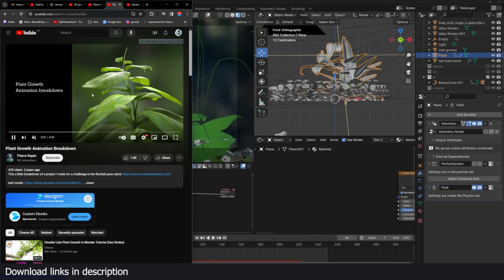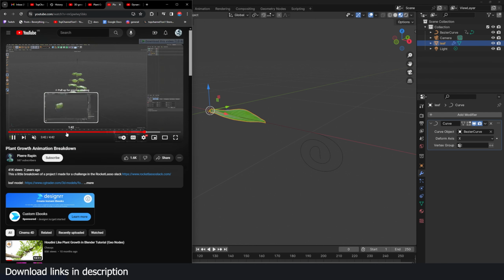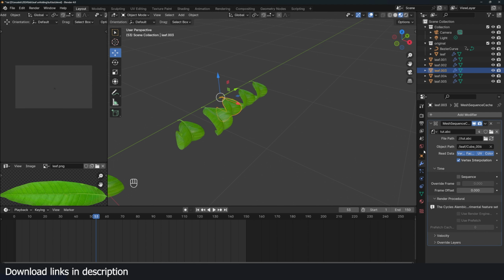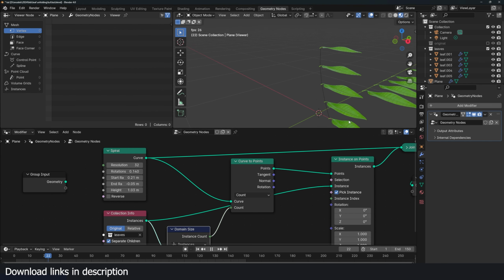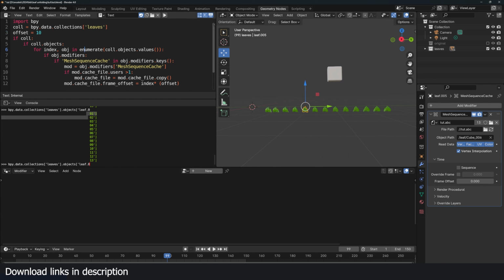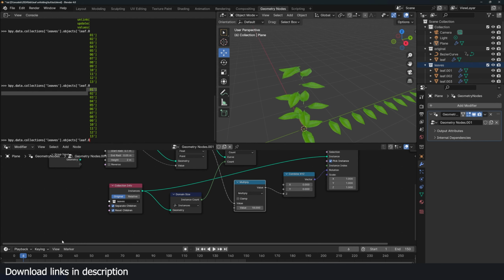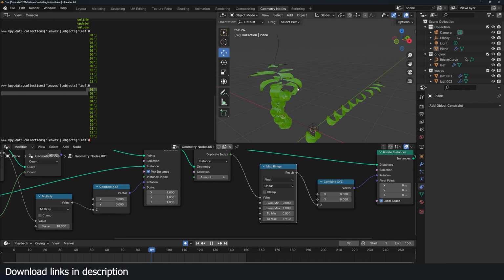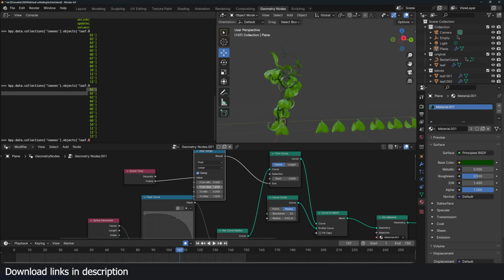procedural plant animation c4d vs blender